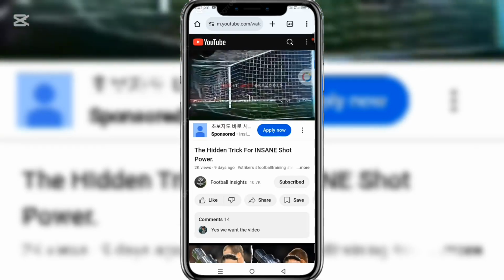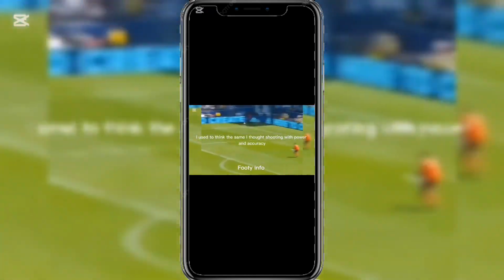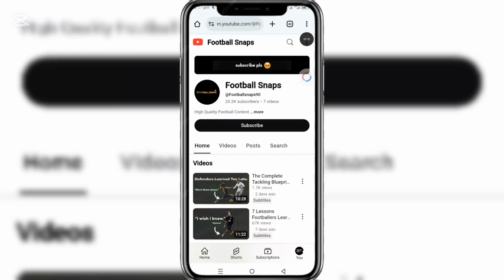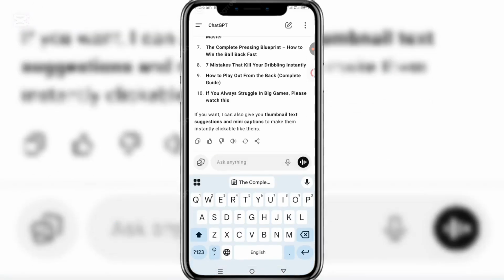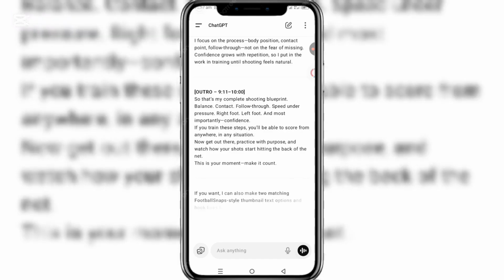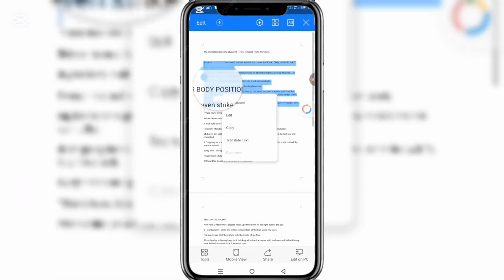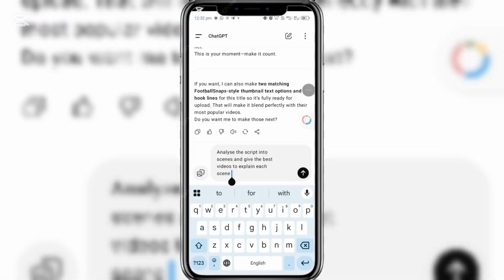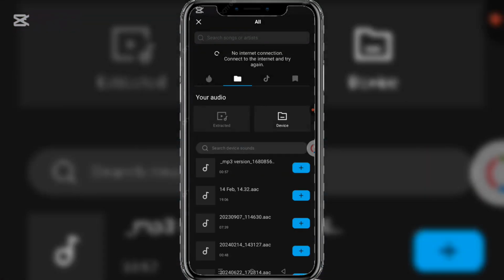I Exposed the Viral Football Channel |join Now|monetization 2025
Description:
Learn how to create professional football YouTube videos without filming a single clip! In this step-by-step tutorial, I’ll show you how to use ChatGPT, free editing tools, and TikTok clips to make monetizable football content that gets views. Perfect for beginners, no football experience needed!

FootballEditing,

Timestamps:
0:00 – Introduction & overview
0:45 – Why this method works for football content
1:32 – Step 1: Using ChatGPT to find video ideas
2:40 – Step 2: Generating a full YouTube script
3:35 – Step 3: Editing scripts with WPS Office
4:20 – Step 4: Converting scripts to voiceover with SpeechmA
5:32 – Step 5: Finding football clips on TikTok
6:15 – Step 6: Editing videos in CapCut
7:25 – Step 7: Adding captions & final touches
8:10 – Final tips & export for YouTube

YouTubeAutomation​ YouTubeMonetization​ PassiveIncome​ FacelessYouTubeChannel​ MakeMoneyWithYouTube​ YouTubeAutomationTutorial​ YouTubeAutomationForBeginners​ HowToStartYouTubeAutomation​ YouTubeAutomationSoftware​ AutomateYouTubeVideos​ MakePassiveIncomeWithYouTube​